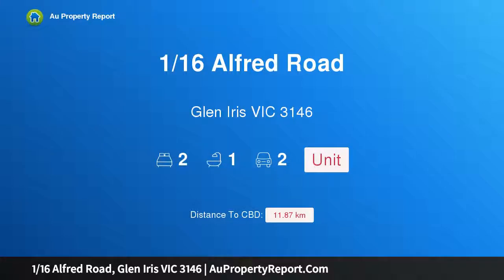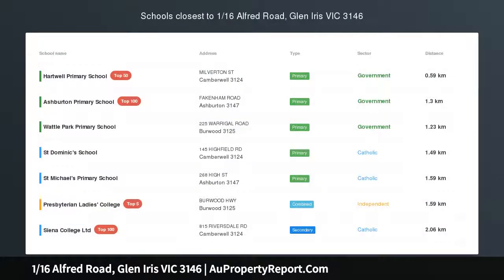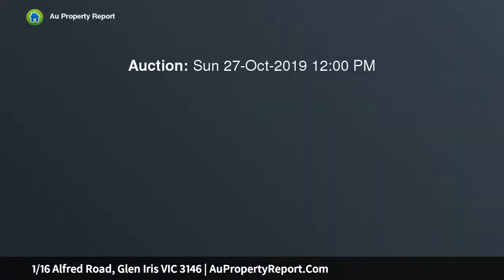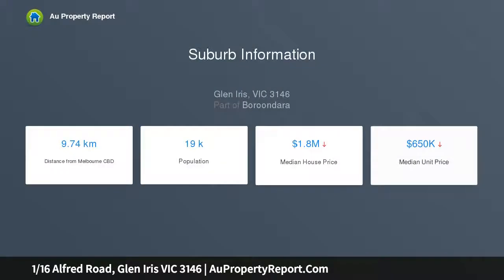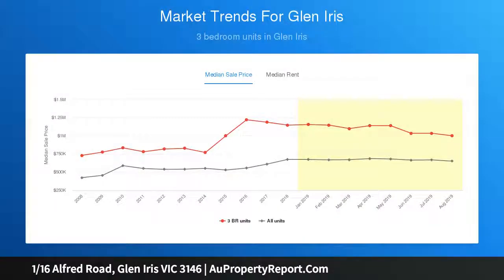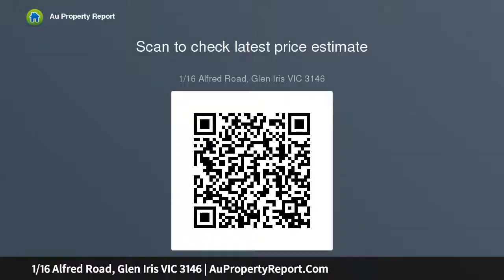1/16 Alfred Road, Glen Iris VIC 3146 | AuPropertyReport.Com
1/16 Alfred Road, Glen Iris VIC 3146
Property Type: unit
Bedrooms: 2
Bathrooms: 2
Car Space: 2
SUPERBLY CONVENIENT DOWNSIZER OR INVESTMENT